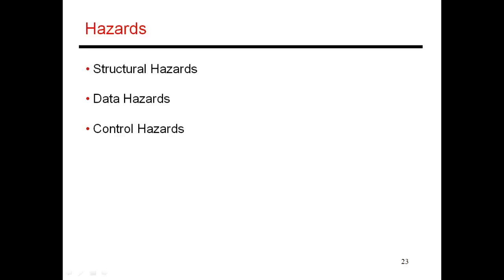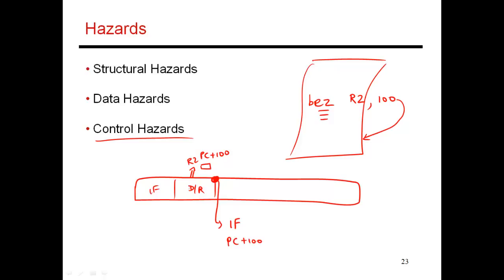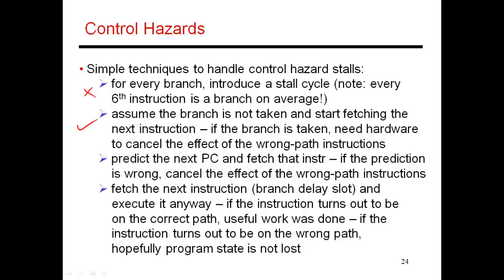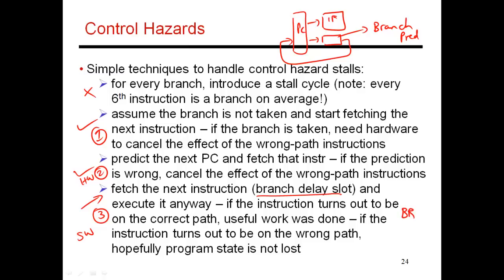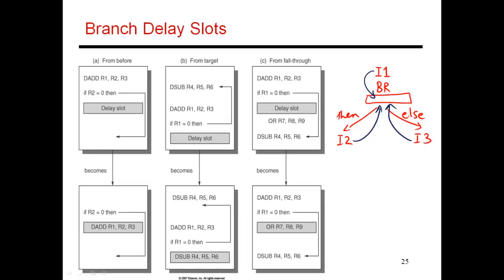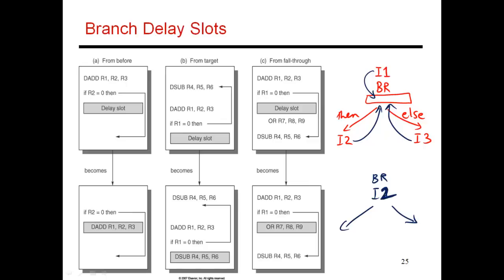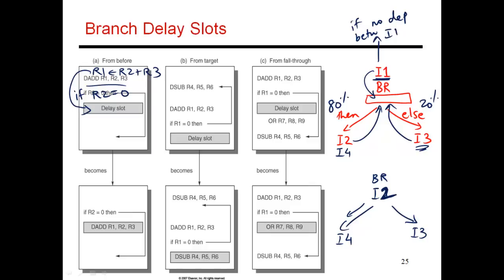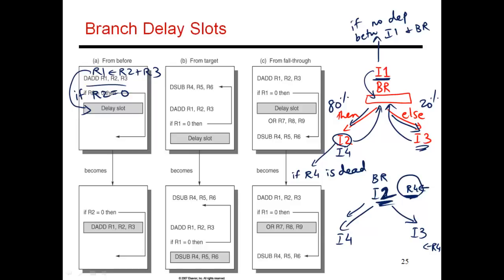CS6810 -- Lecture 11. Computer Architecture Lectures on Pipelining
Topic: Pipelining (Lecture 8 of 11).  Control hazards, branch delay slots.